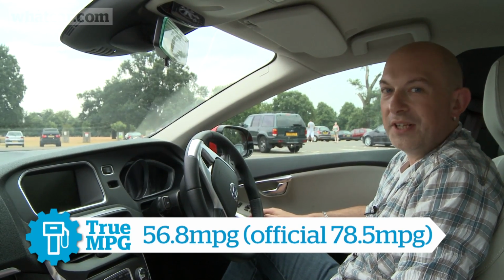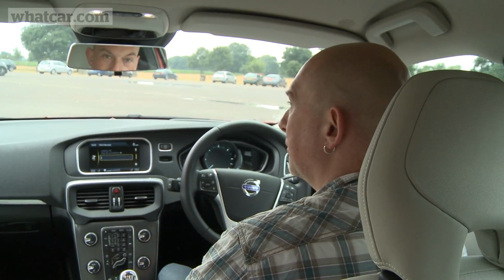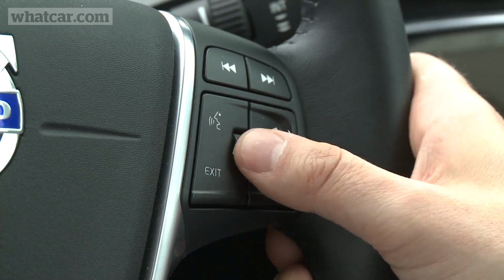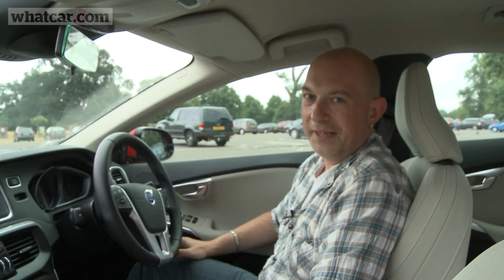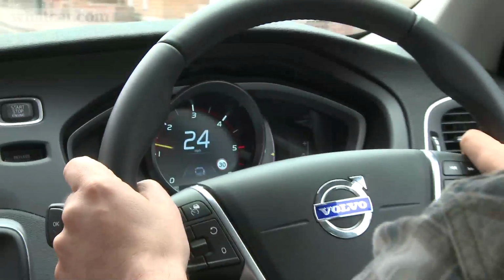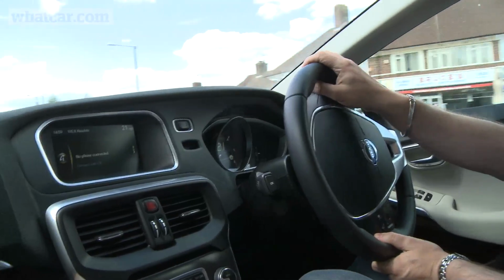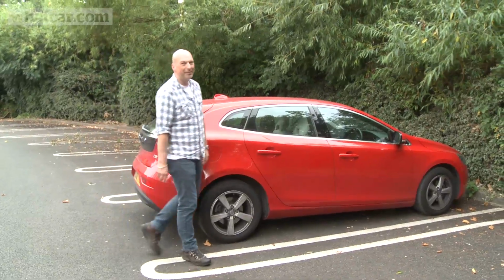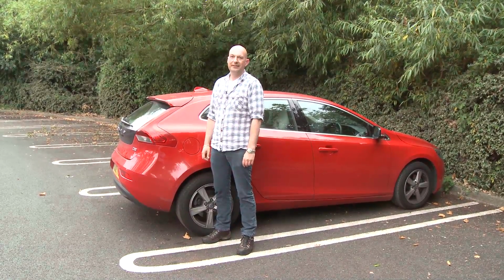2013 Volvo V40 long-term test final report - What Car?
The Volvo V40 is a comfortable, smart family hatchback that offers something different from its upmarket German rivals such as the Audi A3, BMW 1 Series and VW Golf. Read our weekly updates And read the full Volvo V40 review